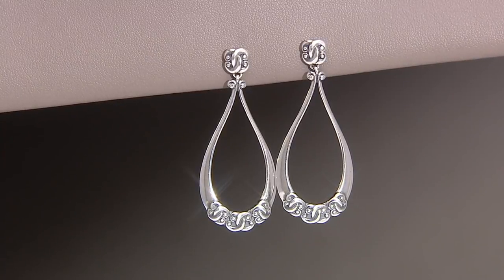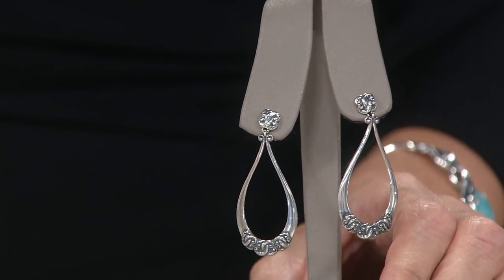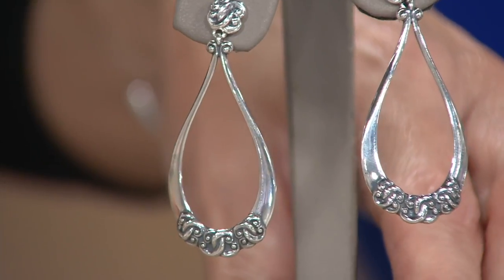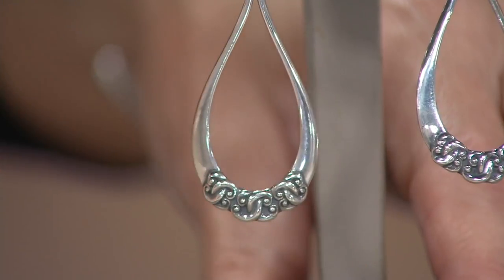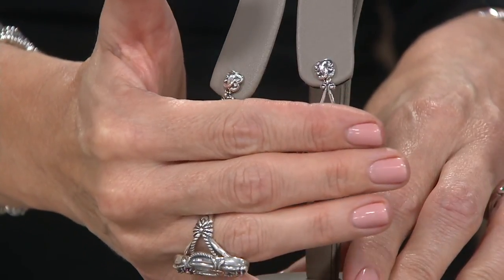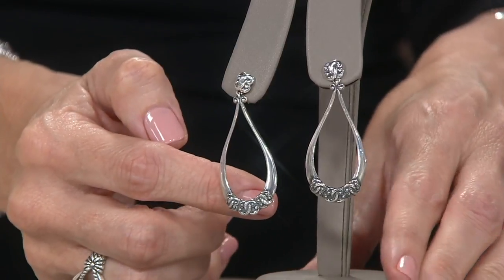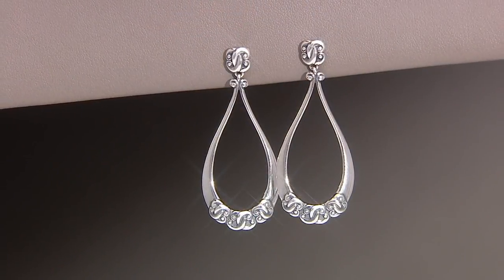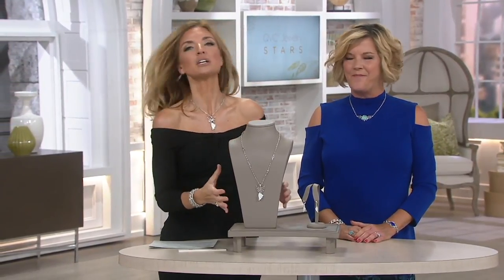Carolyn Pollack Sterling Silver Unity Dangle Earrings on QVC